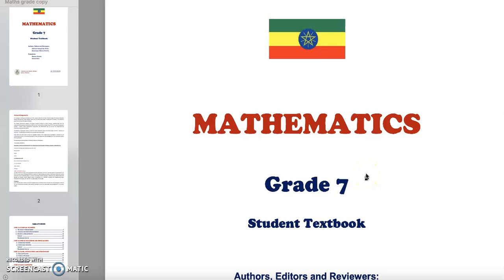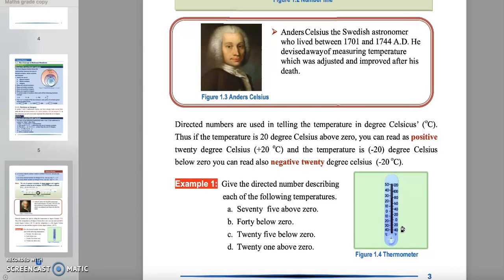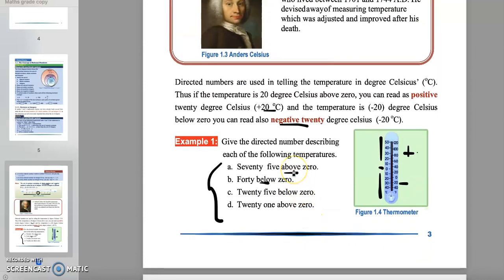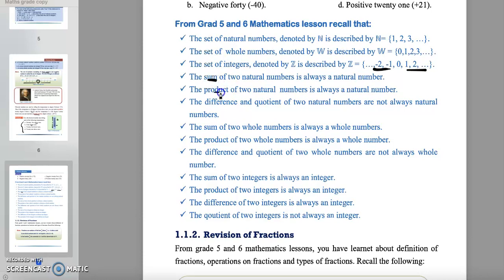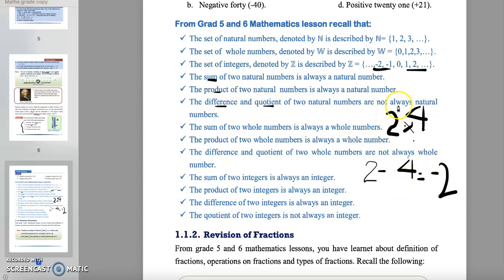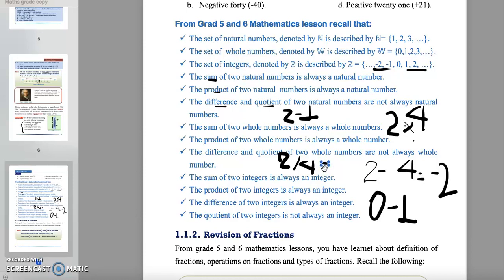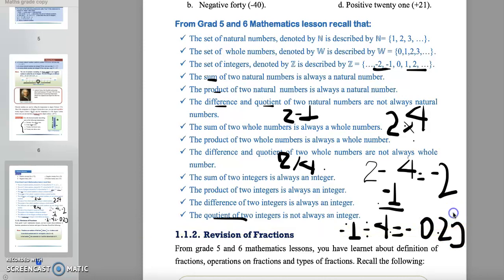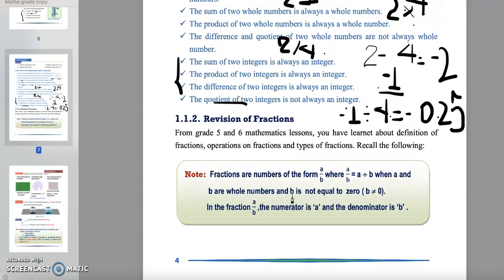Grade 7 Math Lesson1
Hey students. In today's lesson we'll start by revising the set of natural numbers, whole numbers, and then we'll dive deep into the concept of integers. We will understand the properties of these set of numbers during the process of addition, subtraction, multiplication and division.